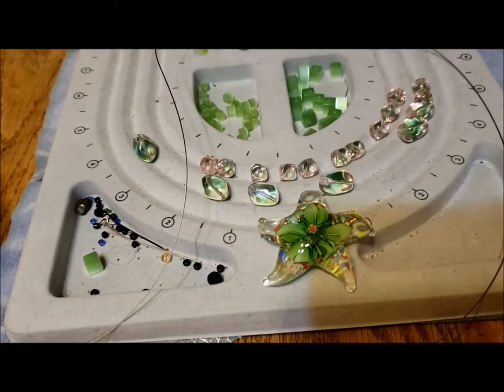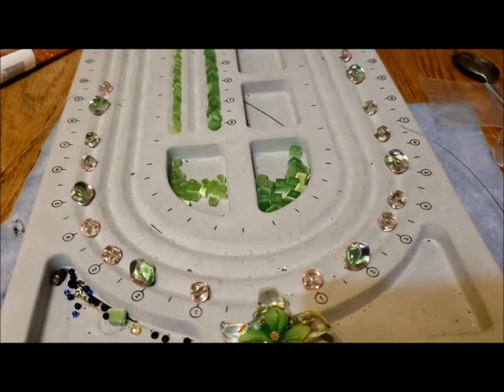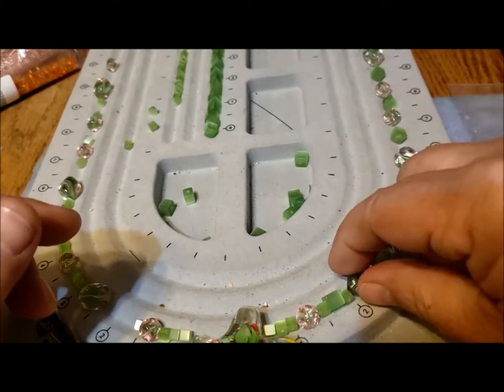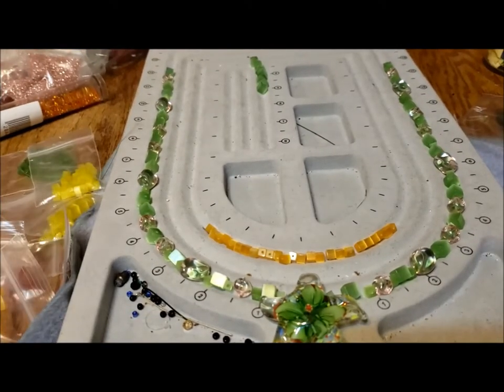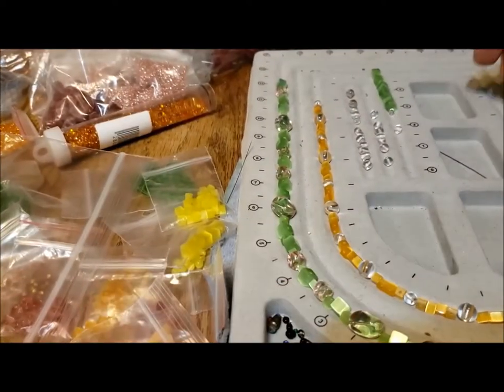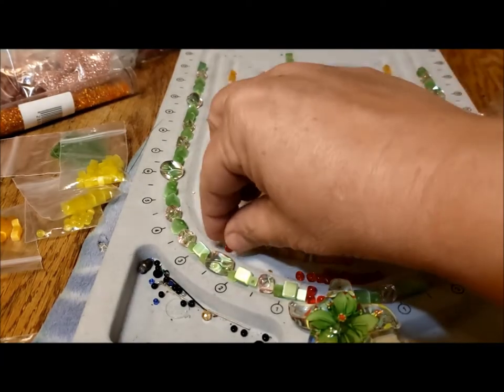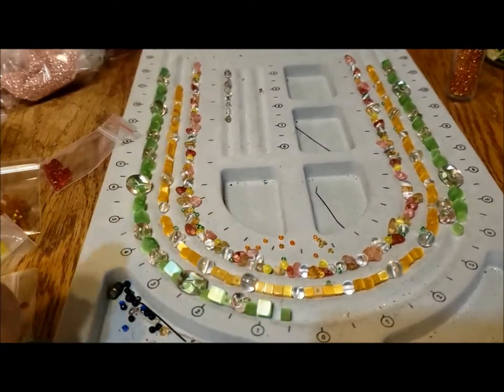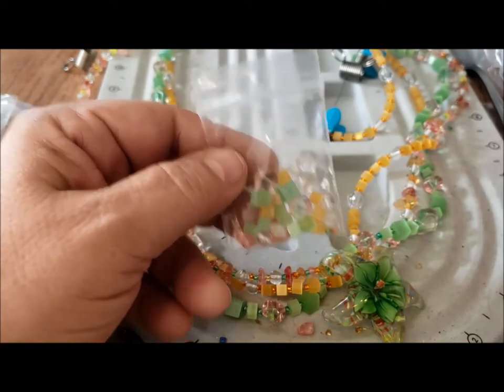Makers' Monday: Tropical Punch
What do you do with glass pendants strung on silken ribbons or silk-like cords?  Here is my transformation of a glass focal into a vibrant three-strand necklace.

Attribution - Non Commercial-No Derivatives 4.0 International license